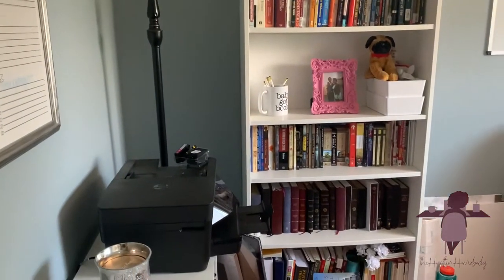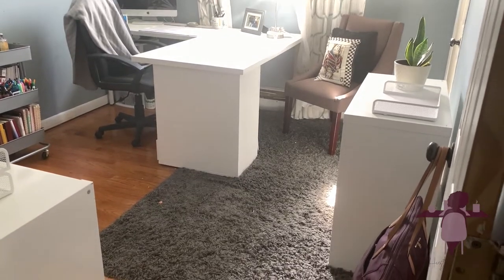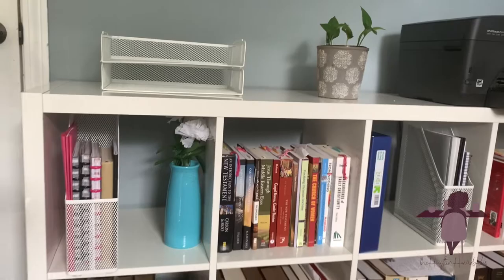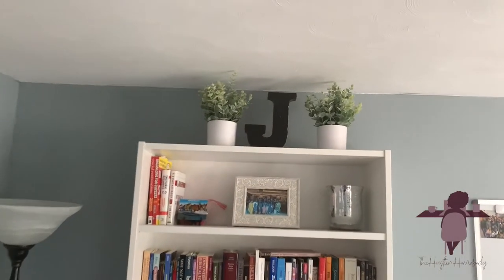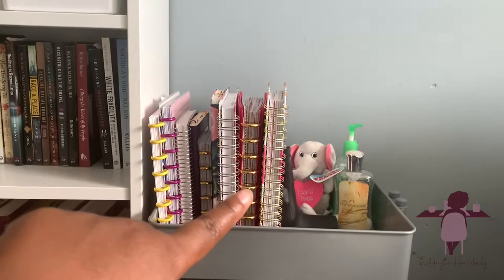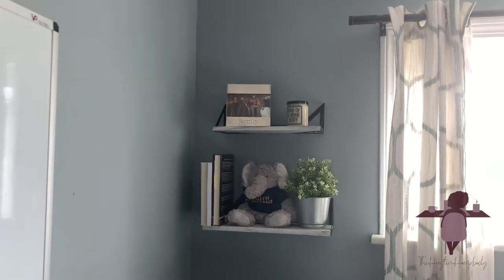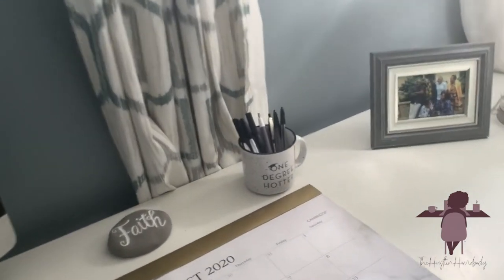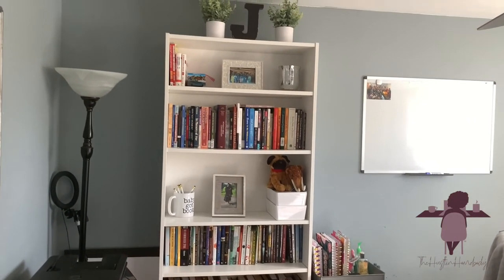Home Office Makeover For School & Work at Home - Budget $50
I did an affordable home office makeover for school and work at home using a budget of $50-$75. Because my graduate program is remote learning featuring online classes, I wanted to makeover my home office to make it more comfortable for both working at home and studying at home. I love creating spaces that I want to be in and/or come back to! In this video, I show you how I revamped my office making some slight adjustments - only purchasing a few things and reorganizing some things already in the office.

If I keep the lamp, I went over my $50 budget. But otherwise, I met my $50 goal.
Target Plants - $4.99 ($10)
Amazon Shelves $23
TJ Maxx Picture Frames - $4.99 + $5.99 ($11)
TJ Maxx Mug - $3
Total: $46

Hi there, I’m JoDeanne - thehustlinhomebody 👋🏾. I am a grad student who is constantly on a journey of hustling to pursue my purpose and achieving my goals. I aspire to equip you with tools to help carry out your goals and purpose, while also empowering you to create crafted homey spaces that help you rest! On my channel, I have lifestyle, travel, and productivity videos.

Get 20% Southern Elegance Candles - I love candles and have been buying from Black-Owned Candle Companies.